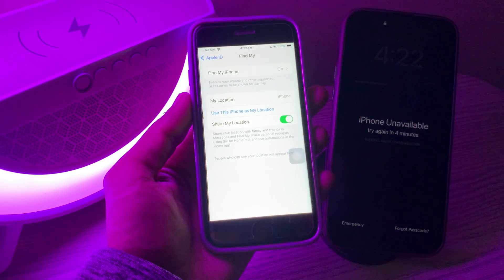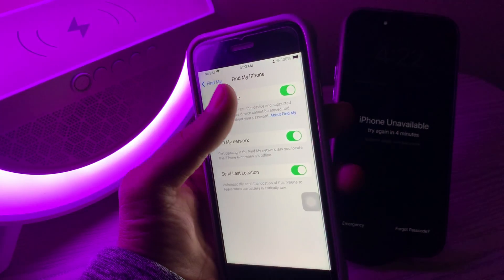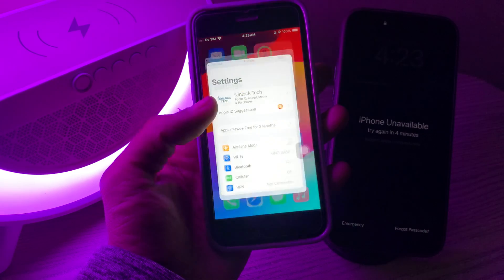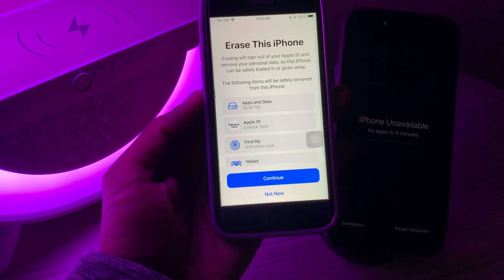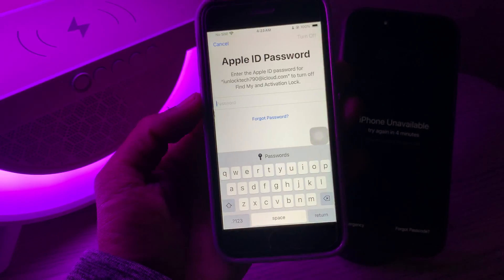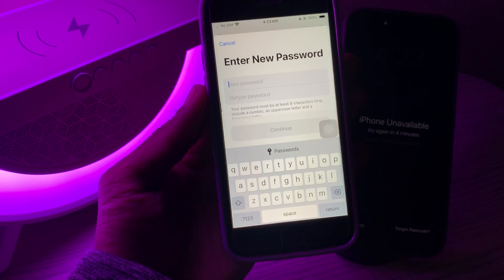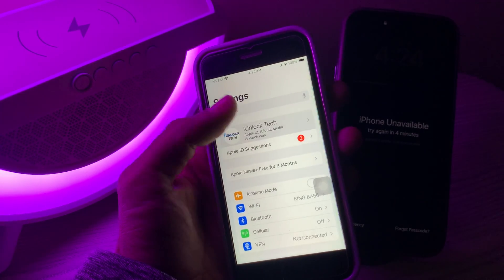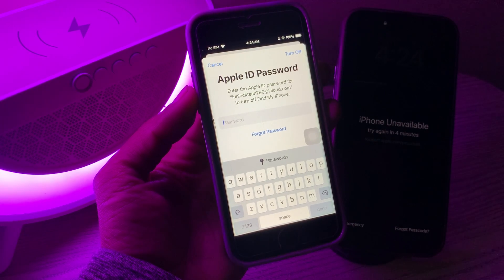How to Turn Off Find My iPhone without Apple ID Password - 2024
Turn Off Find My iPhone without Apple ID Password iOS 16/17/18 via 4uKey.
Remove Apple ID without Password, Sign Out No Data Loss Eaily in Seconds with Tenorshare 4uKey.